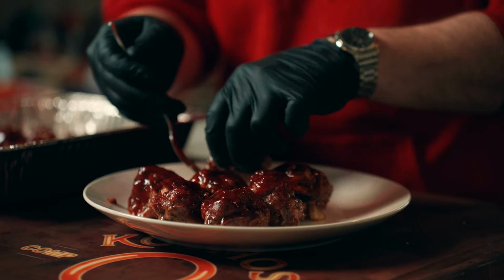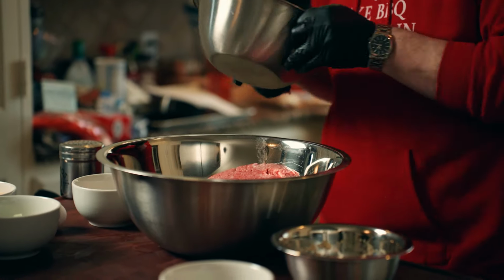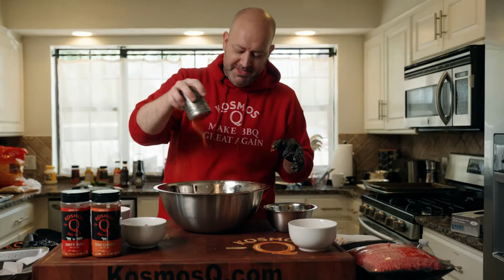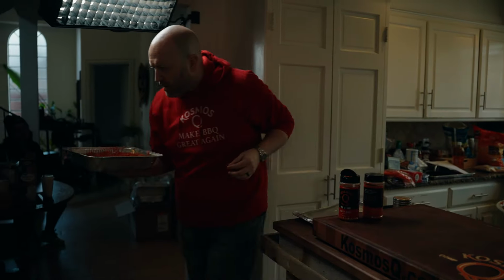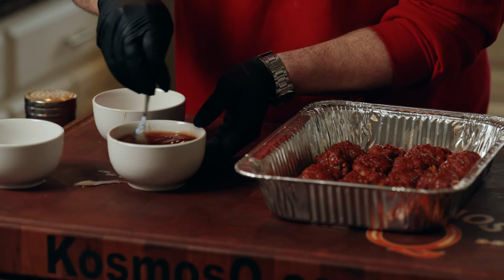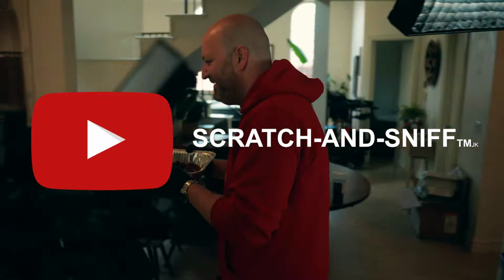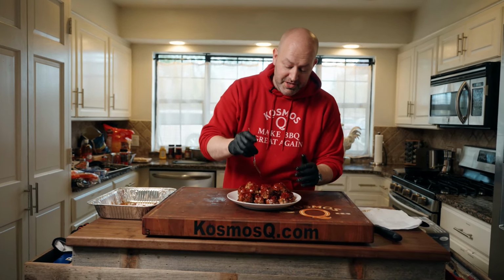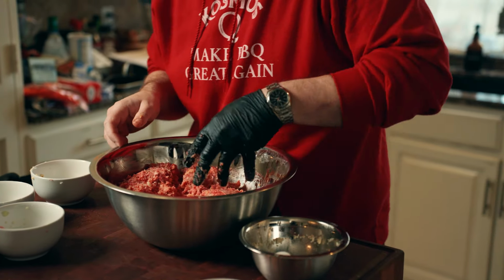Fire Up the Grill: How to Make Irresistible BBQ Meatballs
Get ready to make the most INSANE BBQ Meatballs you have ever had. These are like the long version of Freebird, worth the wait! This meatball recipe could become your best-kept secret, my buddy Mark was so kind to share this one with us and when we tasted these I thought they stacked up there with my smoked meatloaf recipe I've been working on for years. Plate up a few of these and get the party started, you'll be glad that you did!

                                  4345 SW 23rd ST. Oklahoma City, OK. 73108